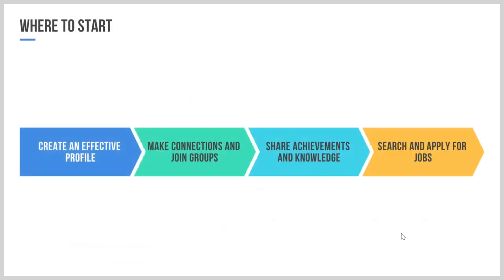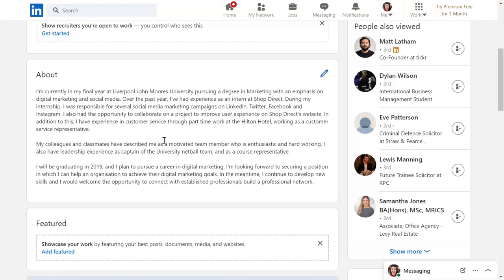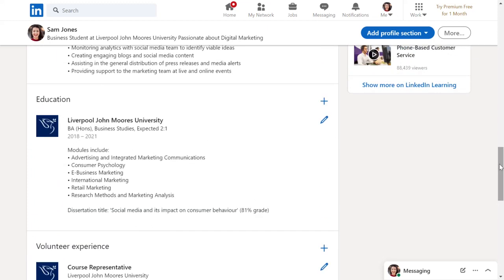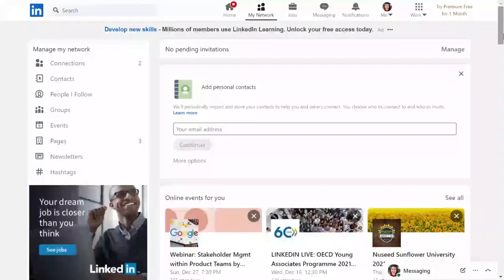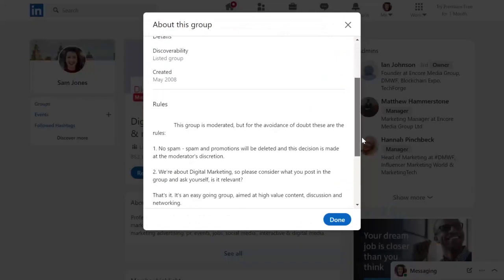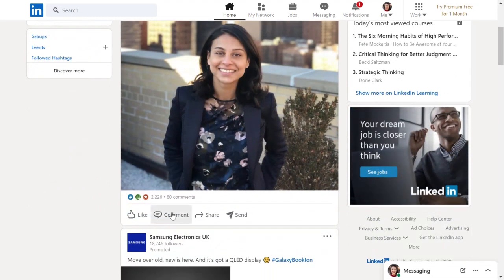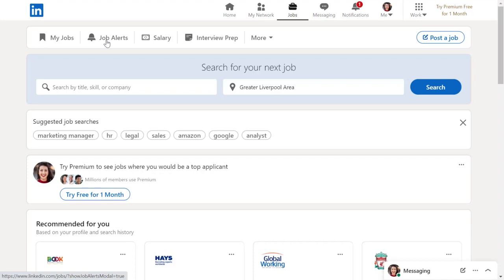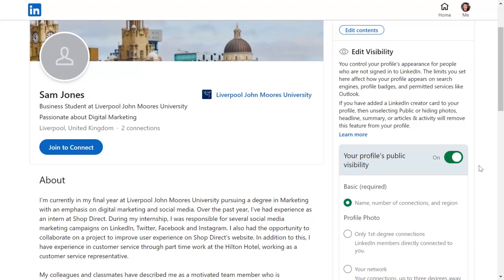A quick guide to LinkedIn